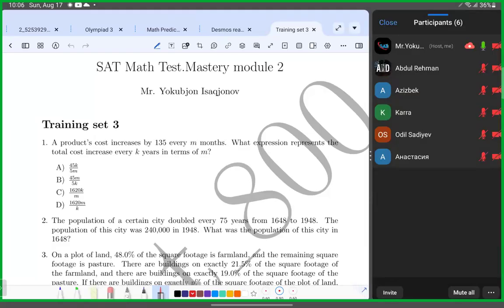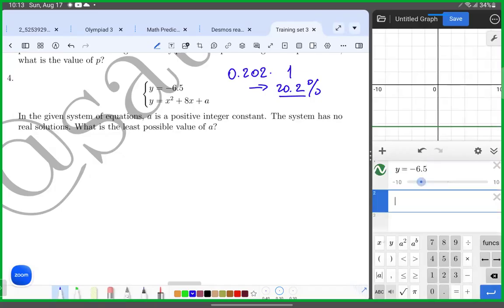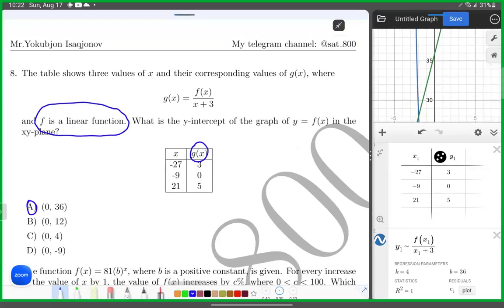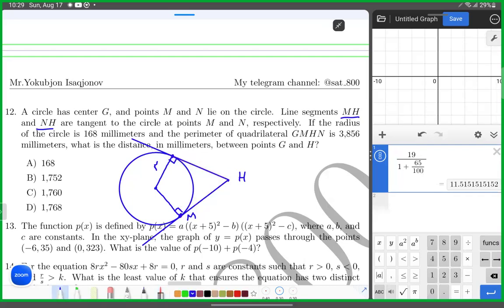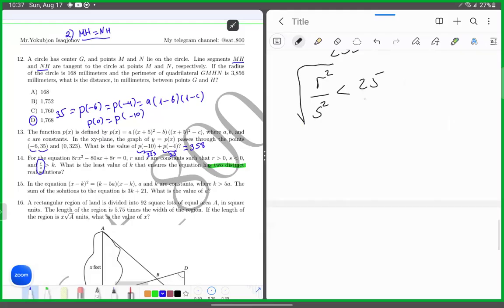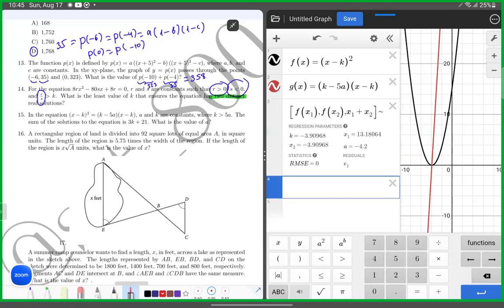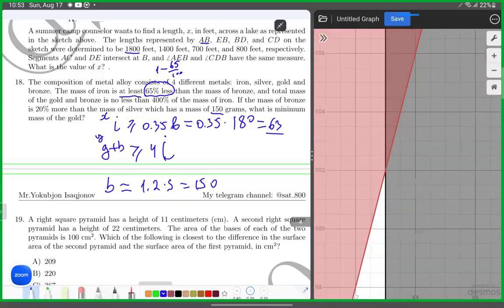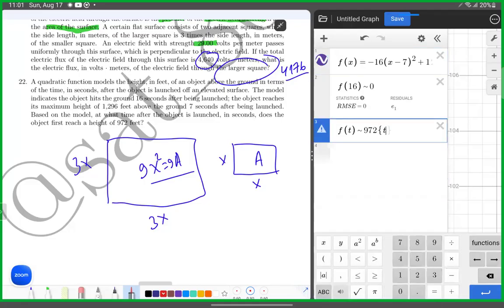Training set 3. Detailed analysis. The most important questions of SAT 2024